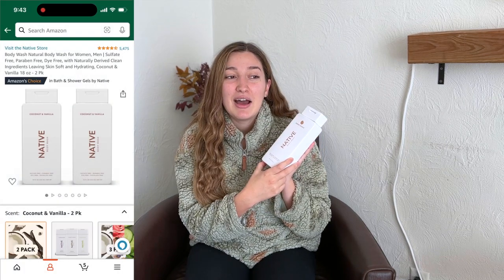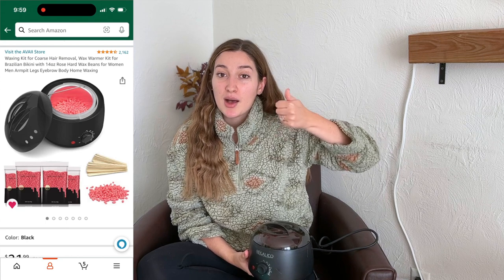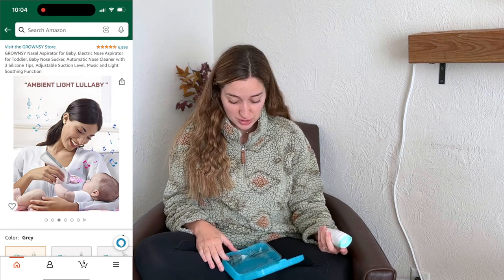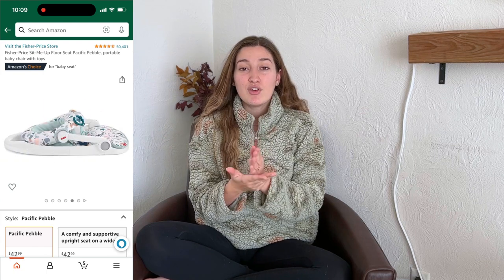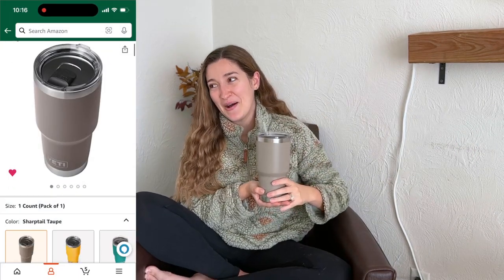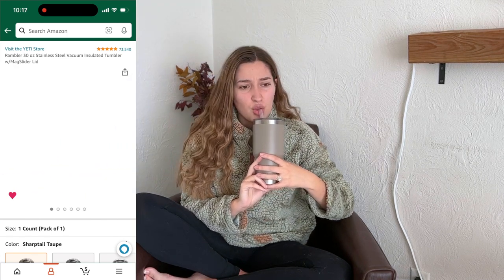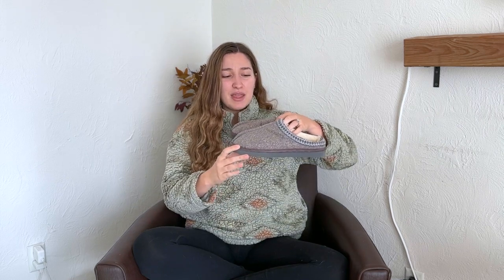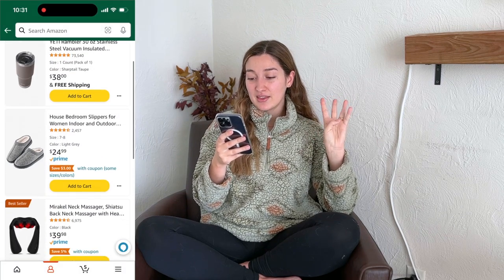VLOGMAS 4 | Christmas List IDEAS! | My FAVORITES | *GIVEAWAY* 🎁 | Kim Wylde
Appreciate each and everyone of you 🤍🎄

HOW TO ENTER:
2. Like this video ❤️
3. Comment your favorite item or which giveaway you would like to win 💝